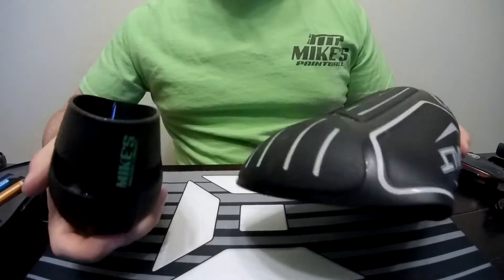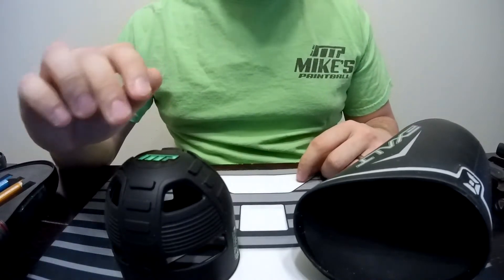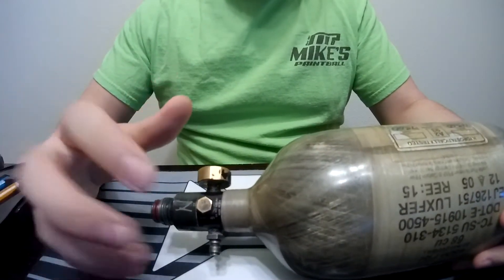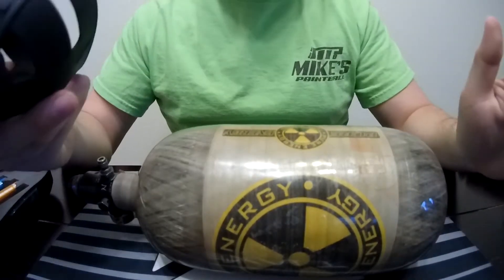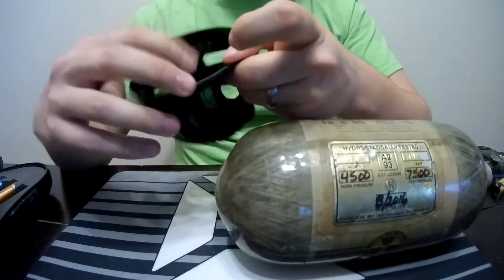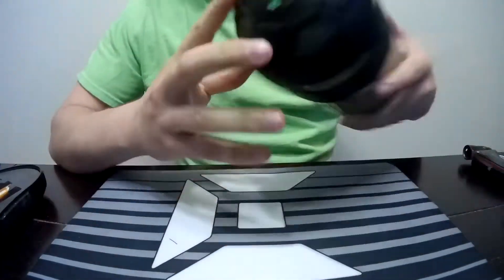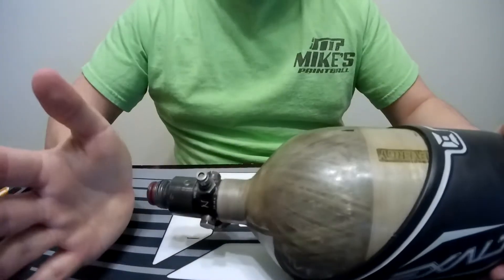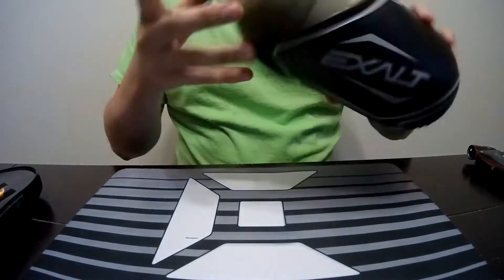How To Put A Tank Grip or Tank Cover On Your Paintball Tank | How To Play Paintball